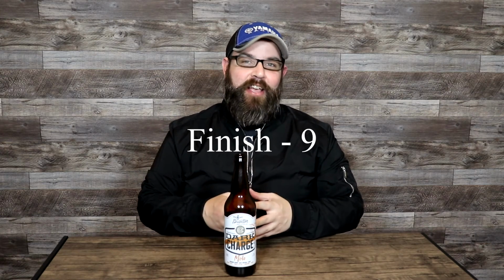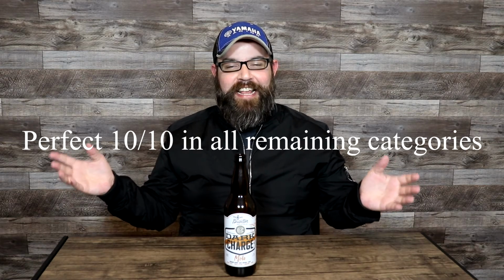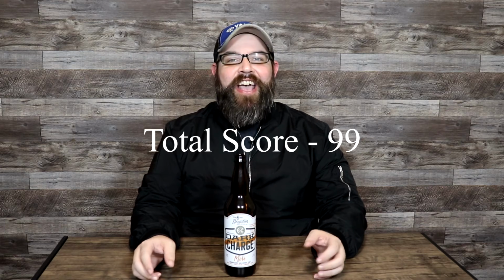Imperial Stout Review: Braxton Brewing Co. - Dark Charge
A reivew of Braxton Brewing Co. - Dark Charge (mole-inspired, bourbon barrel-aged imperial stout w/ cinnamon, cocoa, vanilla, & ancho chilis). This imperial stout was sourced from Tavour. An in-depth analysis of the stout, and rating on a 100-point scale.